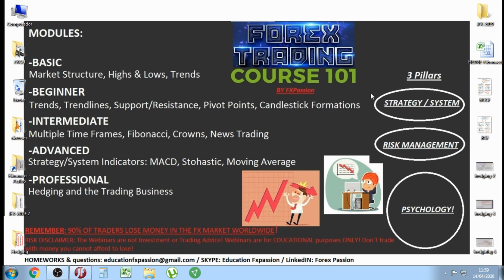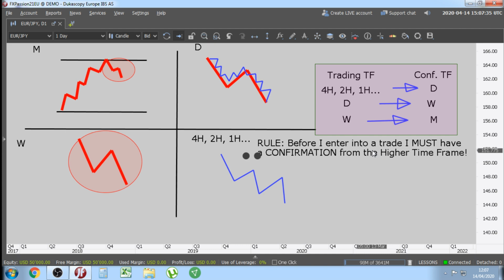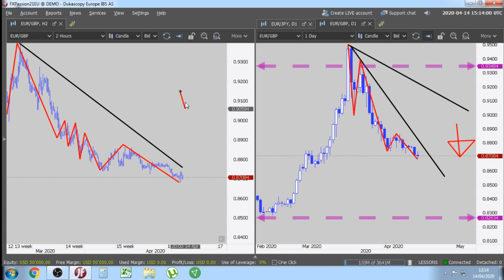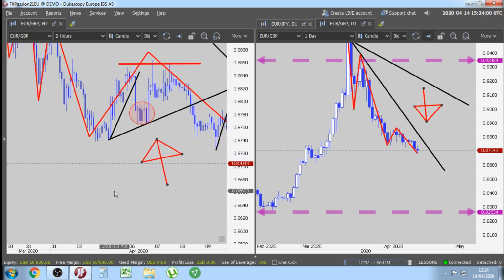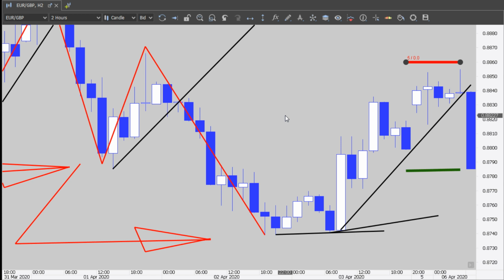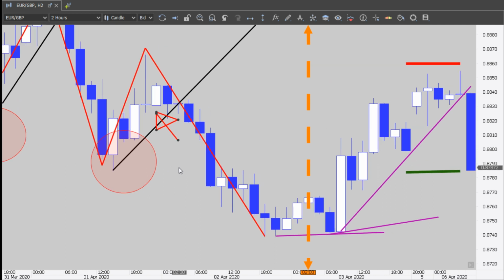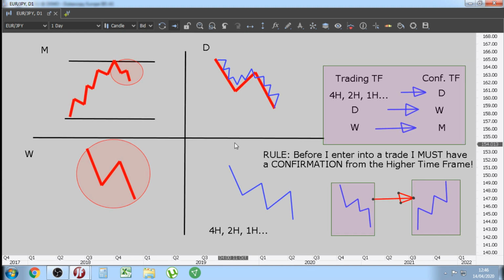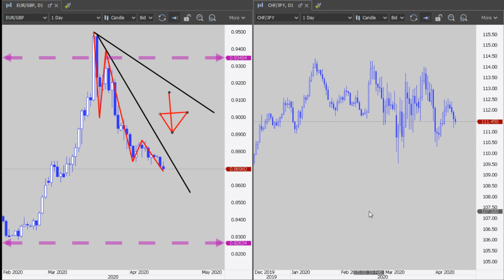Forex Course 101: The Trading TF and The Confirmation TF | Lesson 12